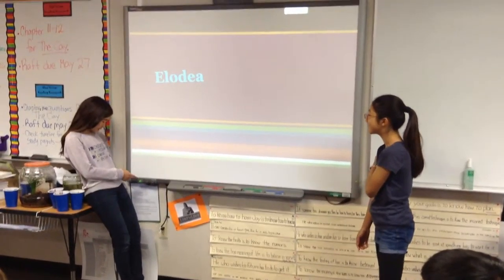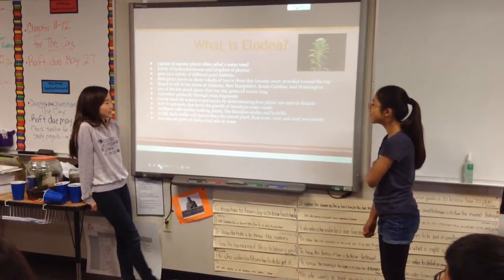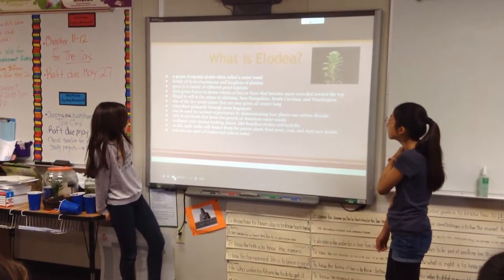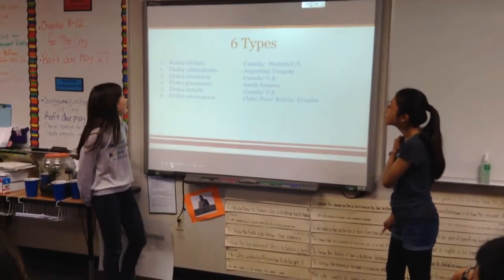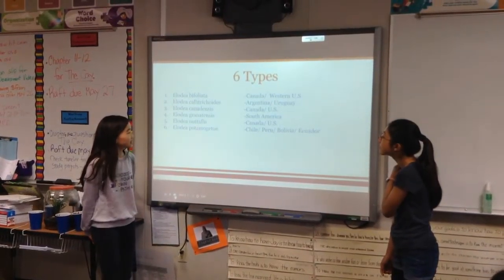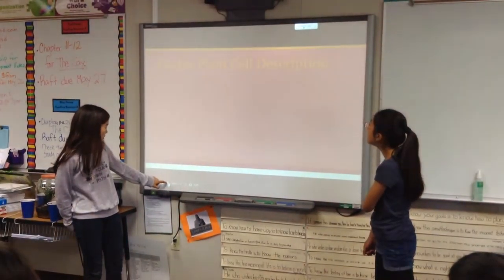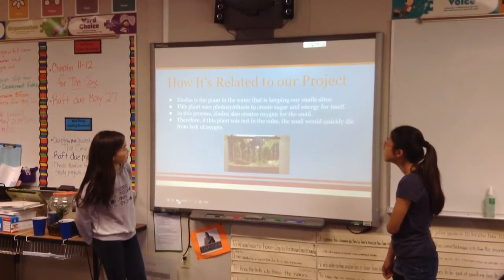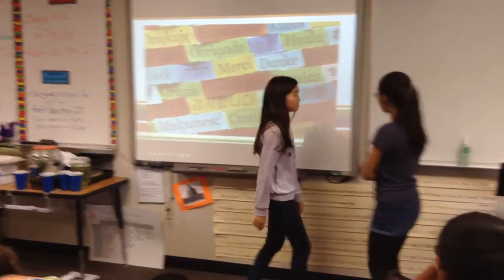Group 5 Angela and Esther